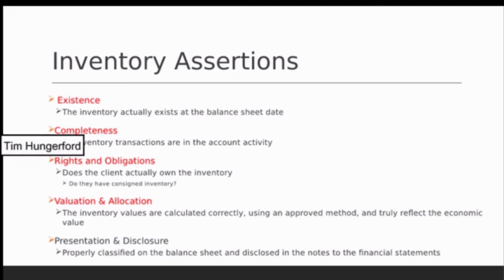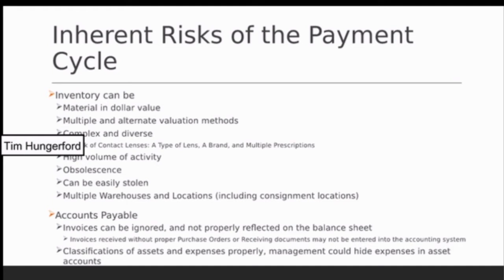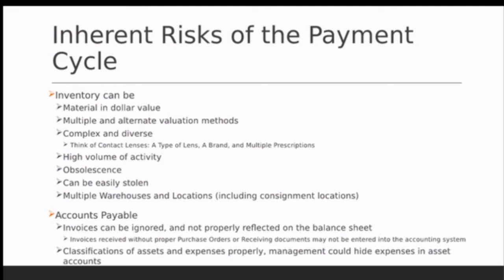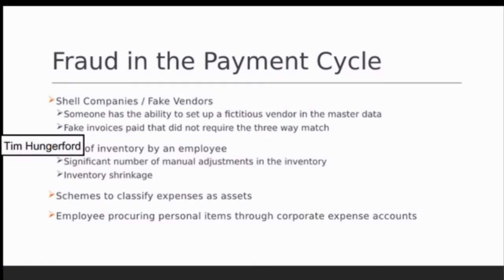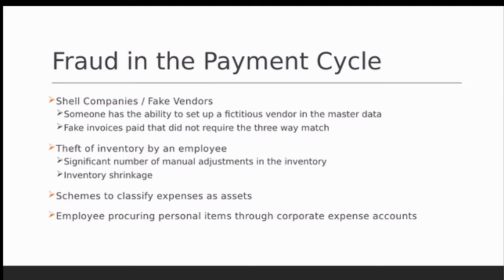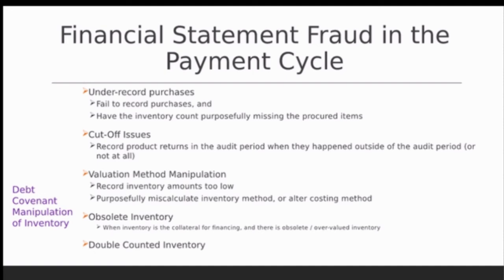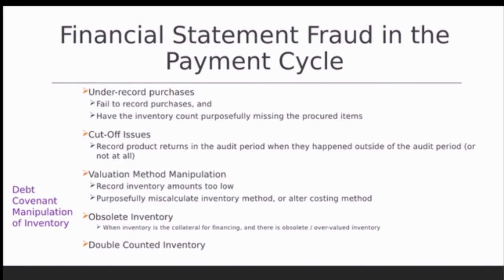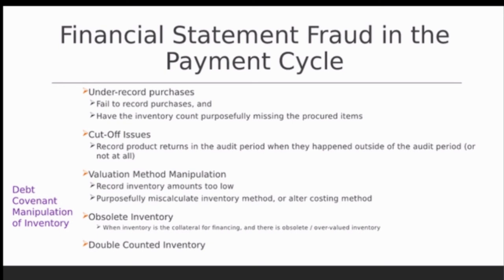Auditing the Payment Cycle & Inventory Video Lecture 2